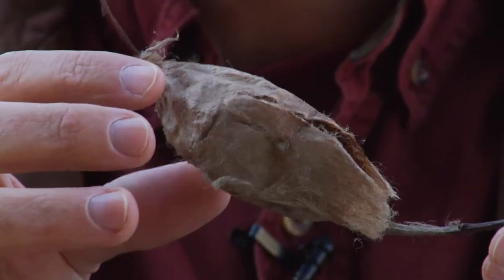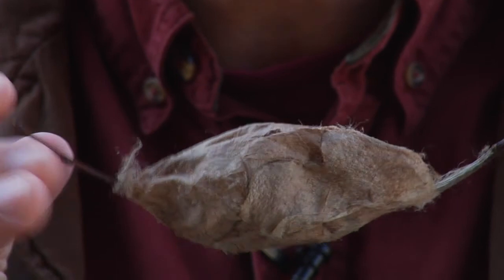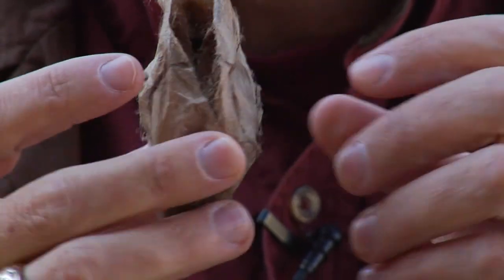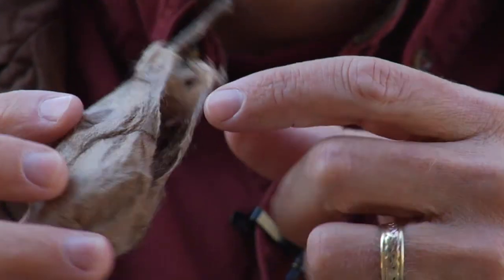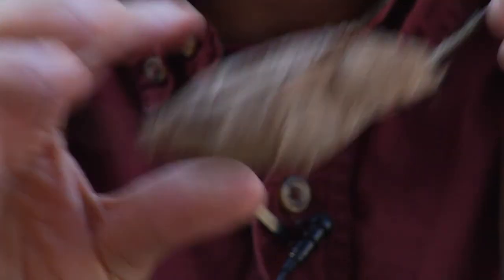Insect Information : How Long Does a Cocoon Last?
A cocoon can last between seven days and four months, depending on the conditions, temperatures and species of butterfly or moth. Find out how cocoons that have multiple generations through the year can go through the pupa state in a couple of weeks with information from an entomologist and insect specialist in this free video on cocoons.